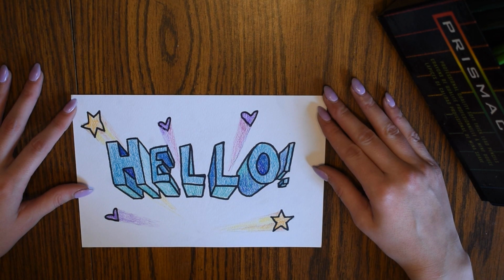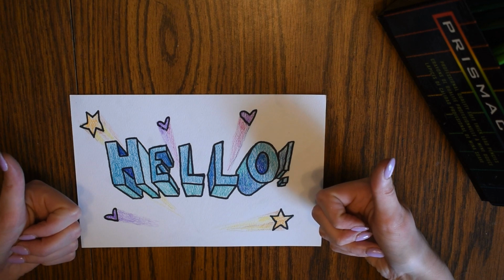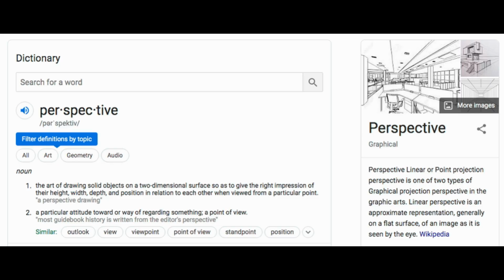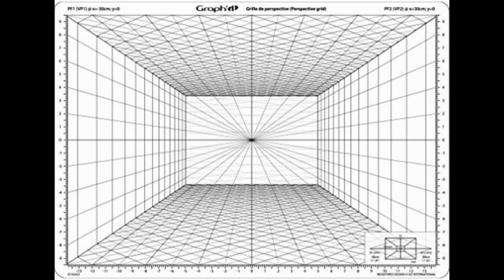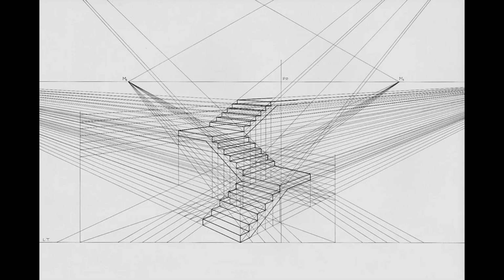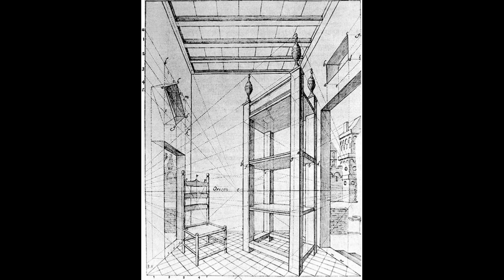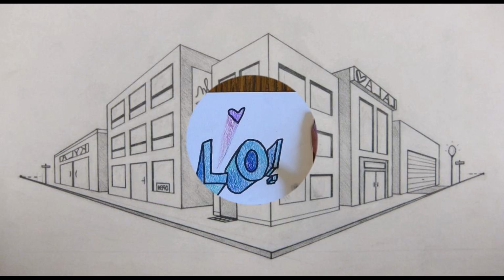Art @ Home with Ms. Milleker - Episode 1 - 3D Letters Using Perspective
This video tutorial is an at-home instructional video for students of Ms. Milleker's Art 8 class at N.B.Clements Junior High School. This video is for use during the school closures of the COVID-19 outbreak.

Today we'll learn how to use one-point perspective to make a 3-D word or name! Materials needed for this project are:
-Paper
-Ruler
-Pencil + Eraser
-Coloring Materials
-Sharpie (optional)